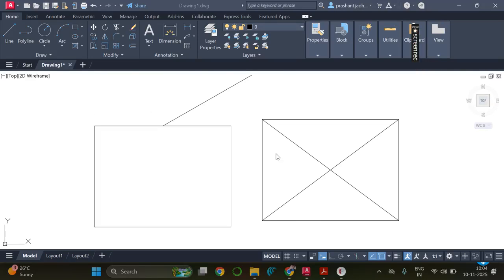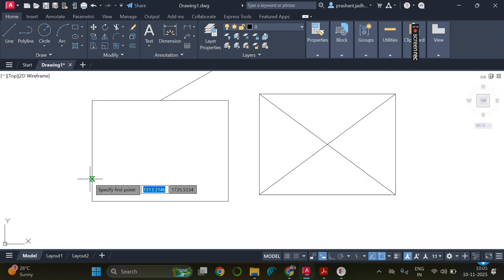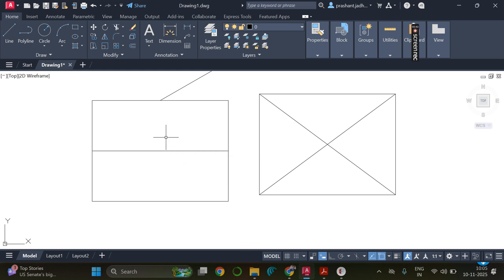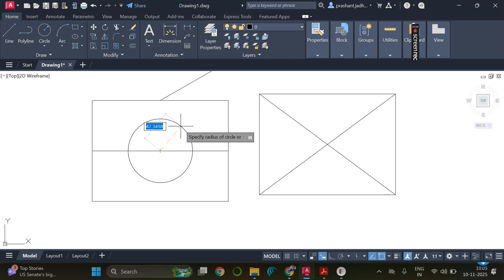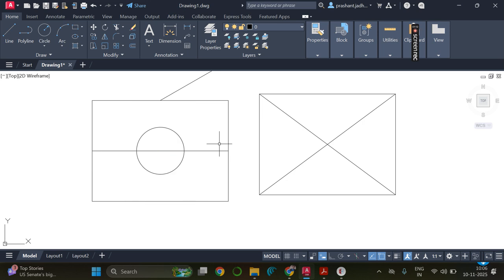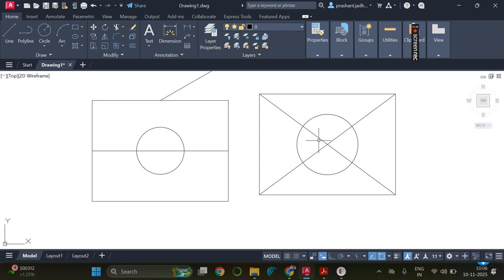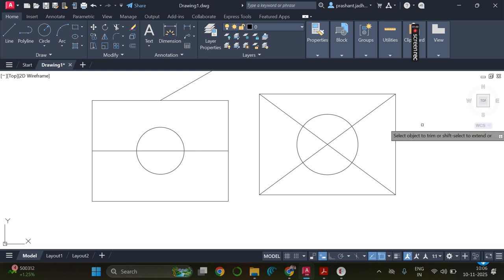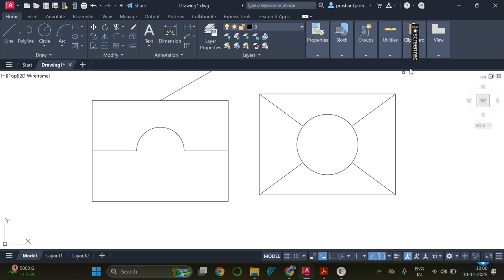HOW TO DRAW CIRCLE IN AUTOCAD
Easiest way to draw circle in autocad